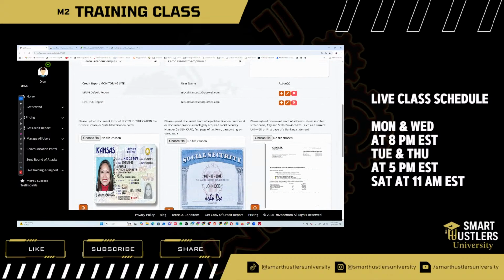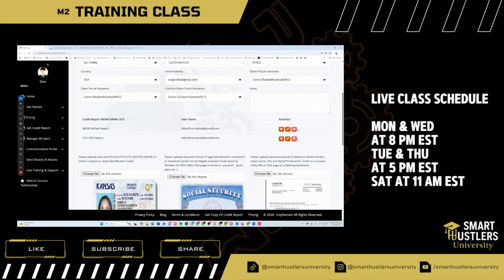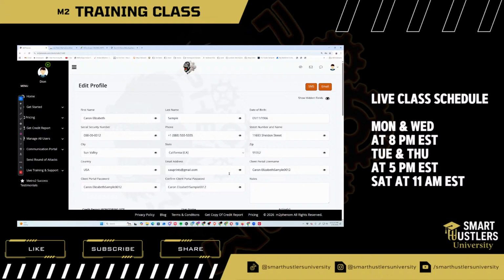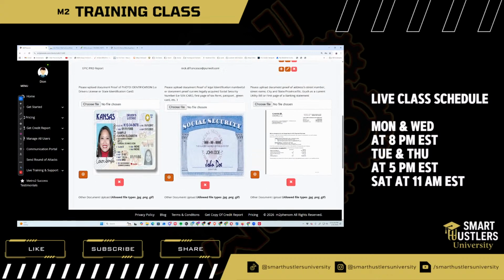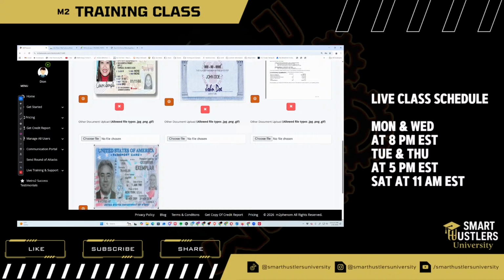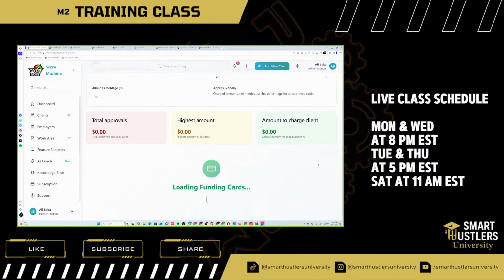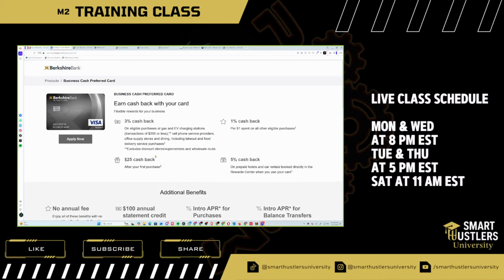M2 Software Training LIVE | Metro 2® Walkthrough + Credit Formula | Jan 31, 2026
Welcome to our LIVE M2 Software Training for January 31, 2026.

In this live class, we walk step-by-step through the M2 (Metro 2®) Software, explaining how to properly use the platform for clean, accurate, and compliant dispute generation. This session focuses on education, structure, and execution, not shortcuts.

We also break down the Credit Formula and how it connects to correct setup, data accuracy, and workflow inside M2 — so users understand why each step matters, not just how to click.

What you’ll learn in this LIVE training:

✅ How to navigate the M2 Software interface
✅ Proper setup before generating any attacks
✅ How the Credit Formula ties into Metro 2® compliance
✅ Common mistakes that cause blank files or errors
✅ Best practices for compliant, accurate dispute generation

This is a live educational walkthrough designed for both new and existing M2 users who want to use the software the right way.

🚀 Resources & Links